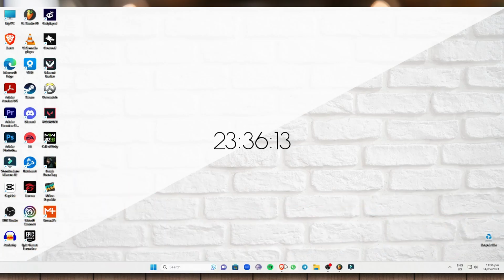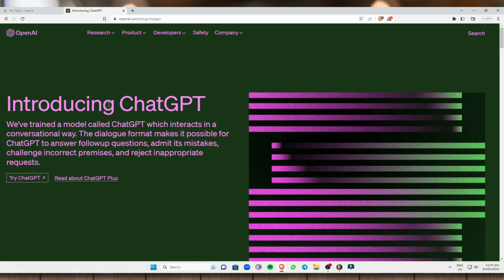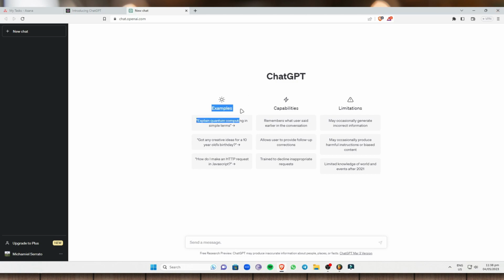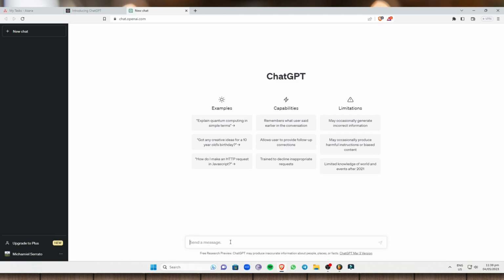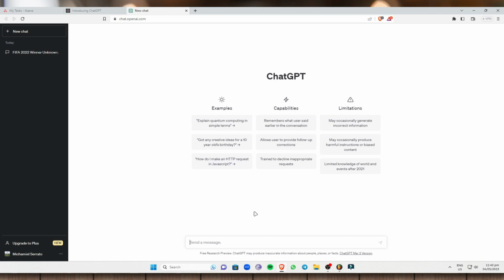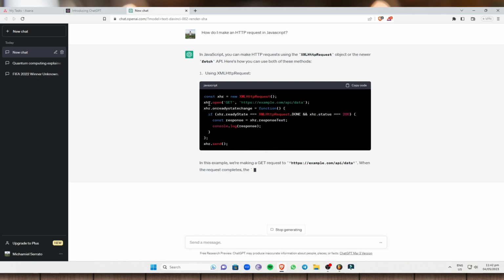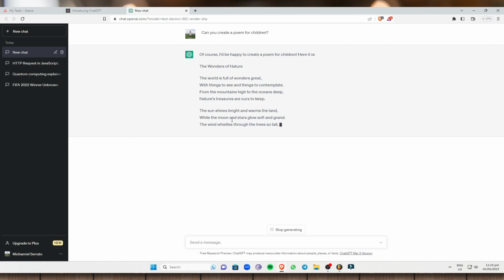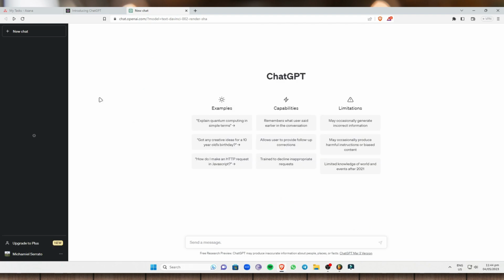How To Register & Setup ChatGPT (Beginners’ Tutorial 2023)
How To Register & Setup ChatGPT

In this video I'll show you how to register and setup ChatGPT Account. The method is very simple and clearly described in the video. Follow all of the steps and by end of this video you will be trained in registering and setting up ChatGPT.